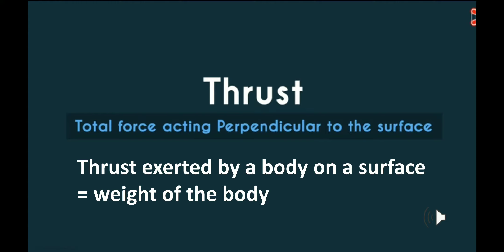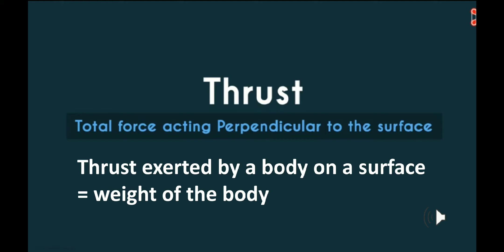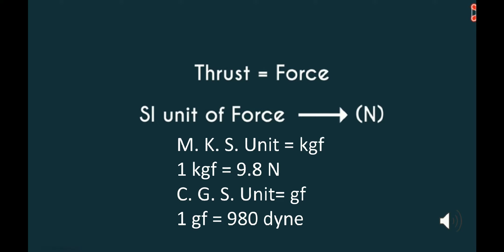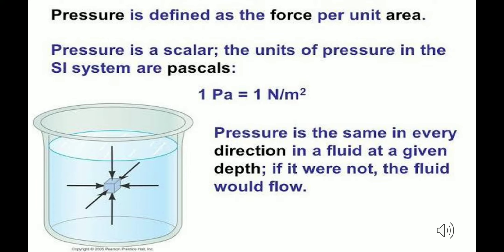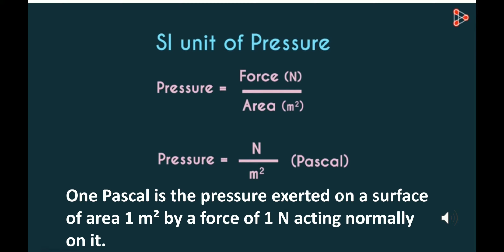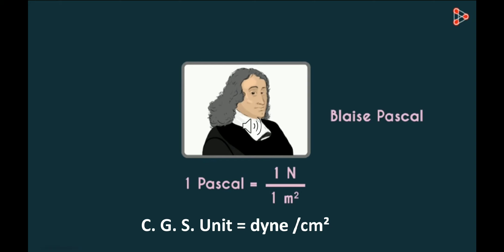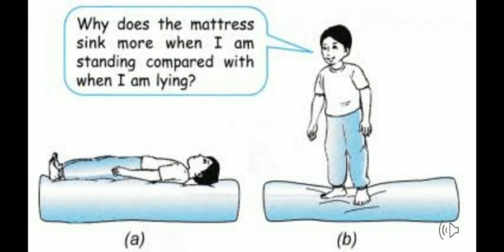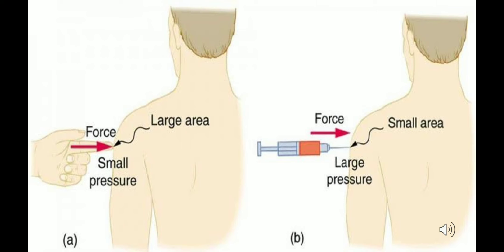ICSE Physics Class 9 - Thrust and Pressure ( part 1)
Defining Pressure, thrust and Area with its effects with easy examples.